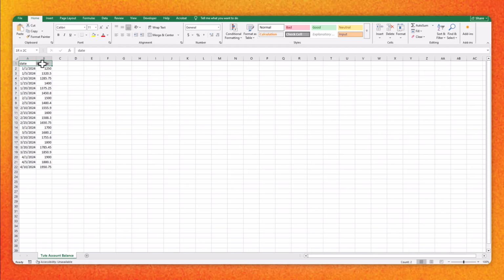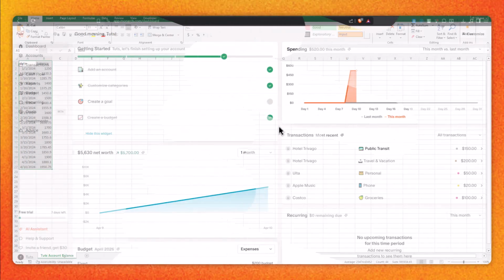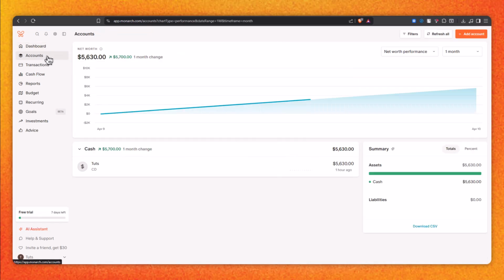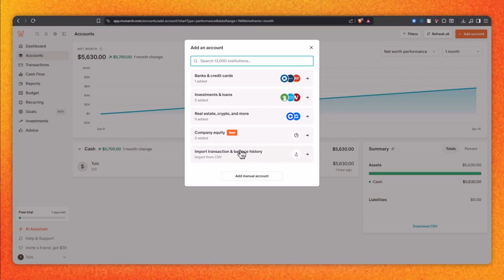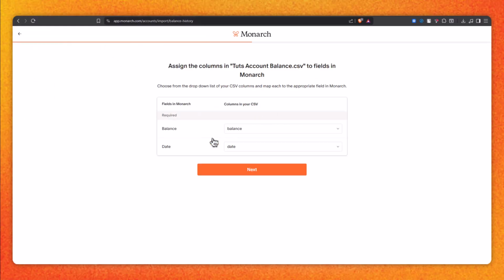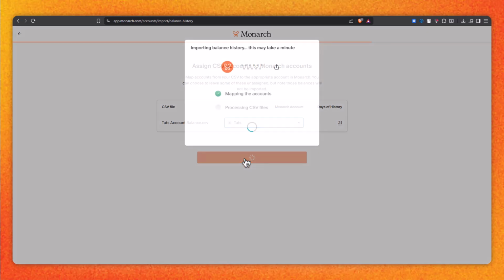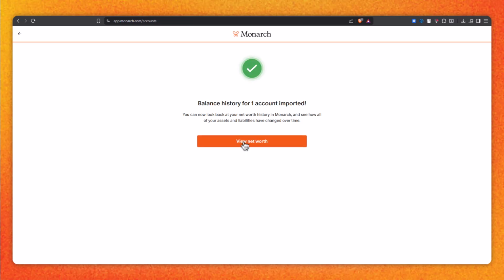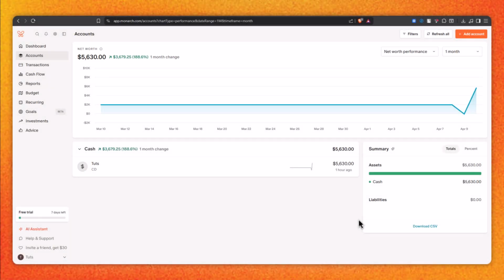How To Upload Balance History In Monarch (Full Guide)